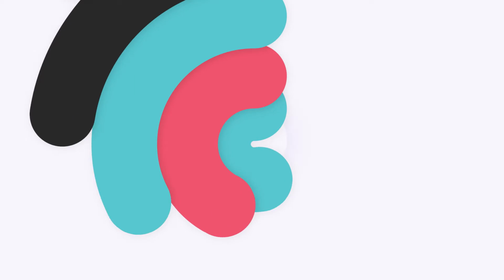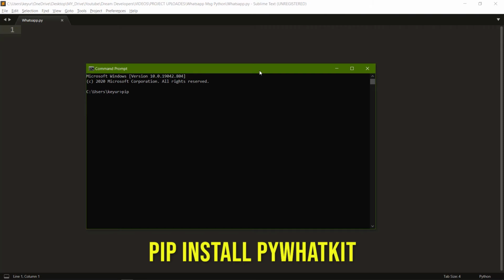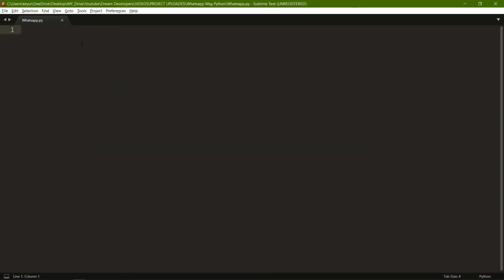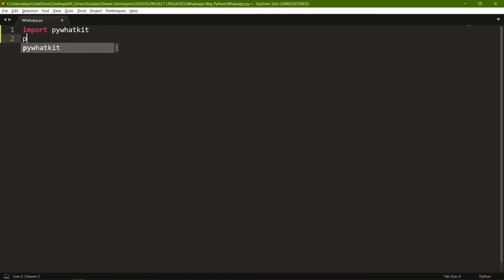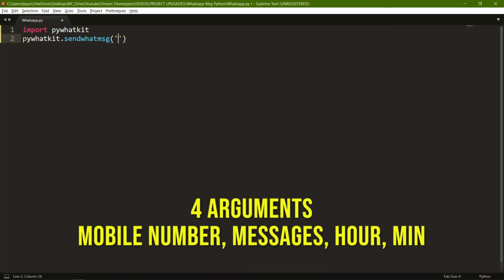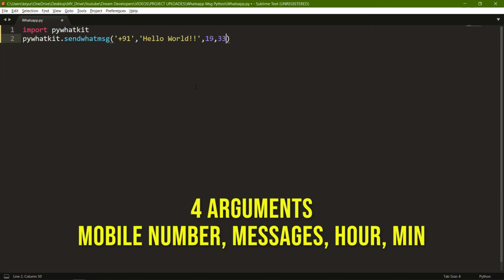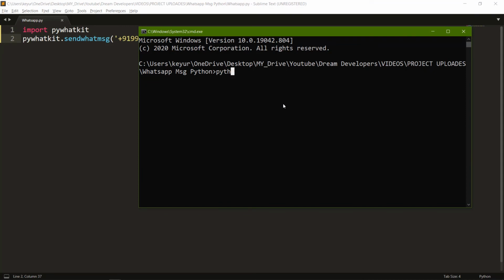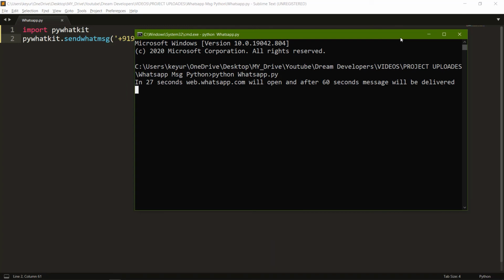Automate WhatsApp messages with python in just 2 lines of code | pywhatkit module.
Hello Everyone, Today we are going to see how to Automate WhatsApp messages python with 2 lines of code. Watch the Video till End and If you have any query do Comment.

How to send Mail using python language || Send Mail in python using SMTP || Complete Python Project.

BE MY FRIEND:
🌍Check my website / blog: